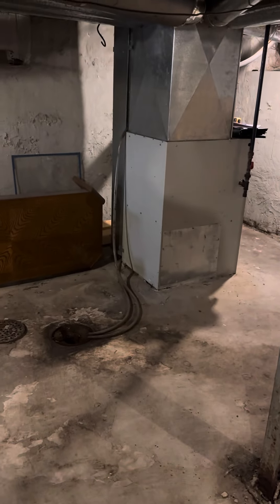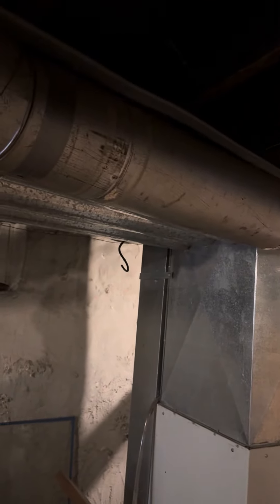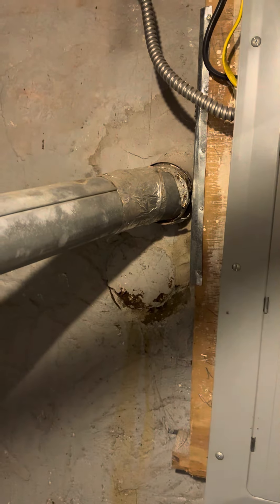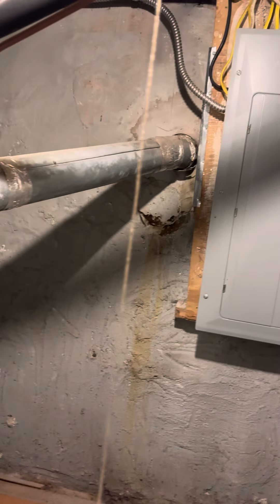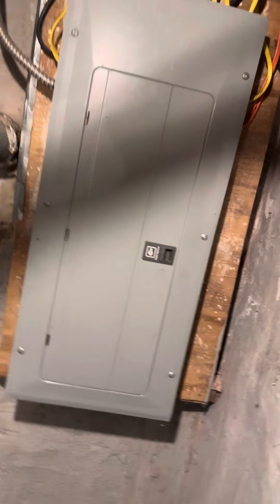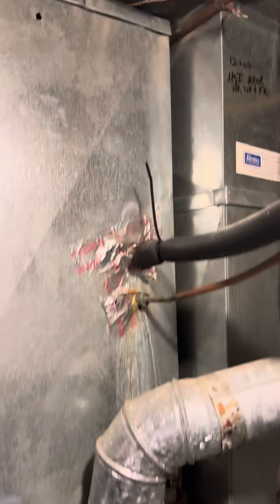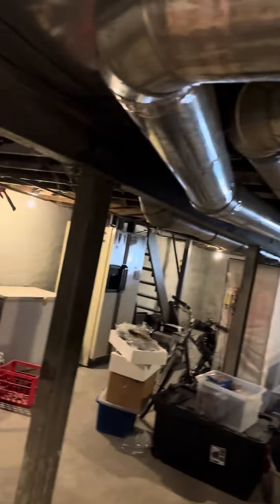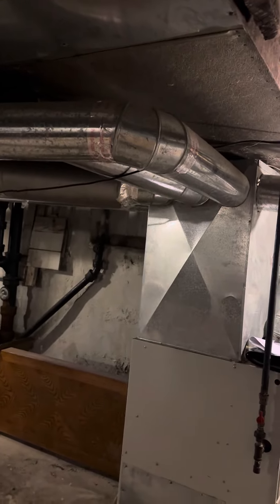GL O’Malley inside 061523